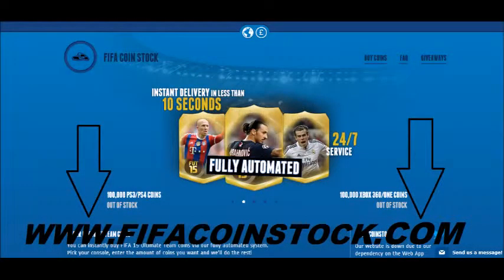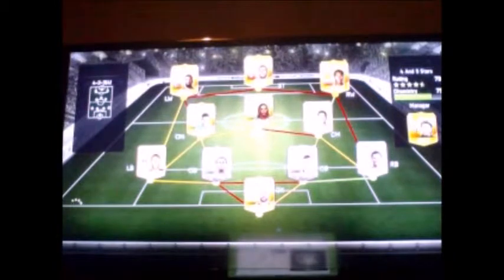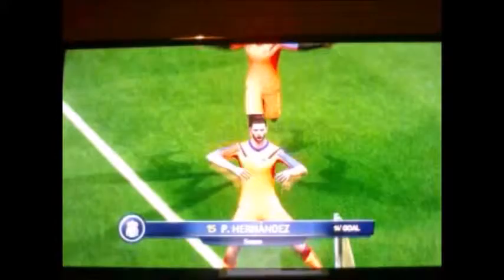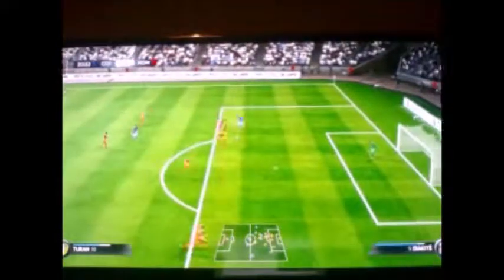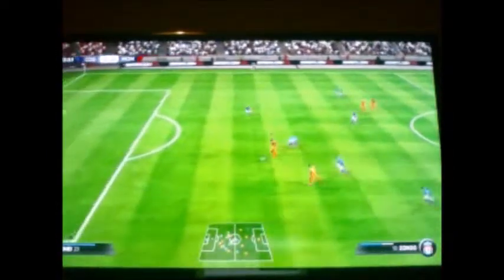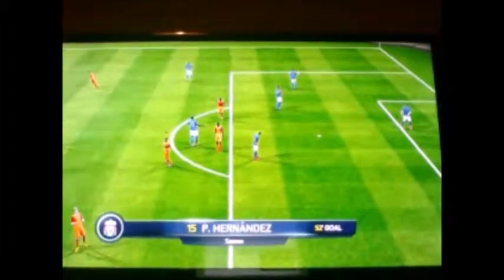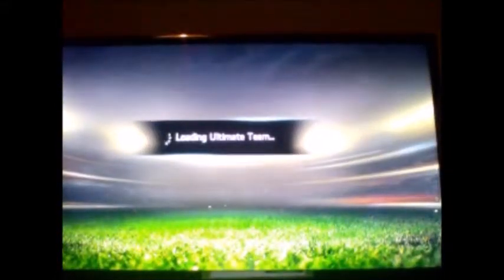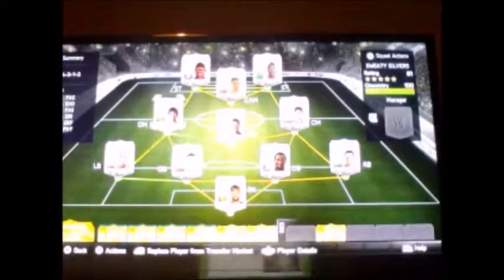FIFA 15 road to glory episode 2-"RAGE QUIT!!!"